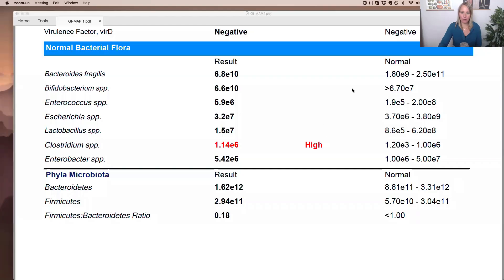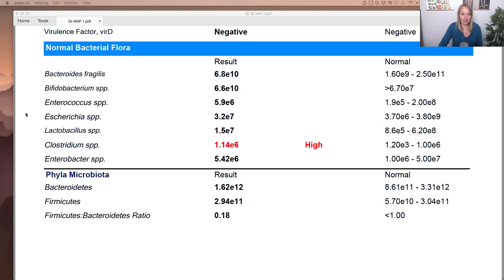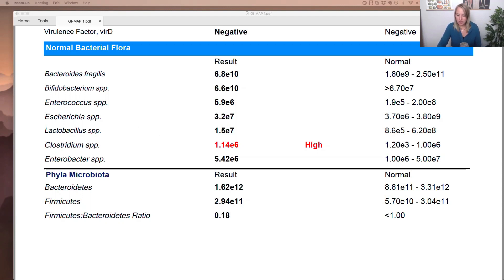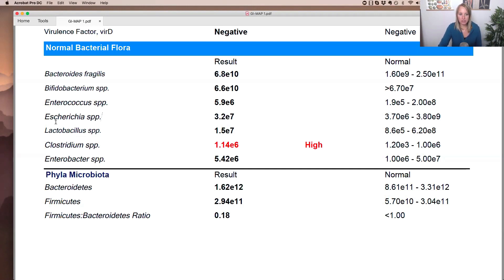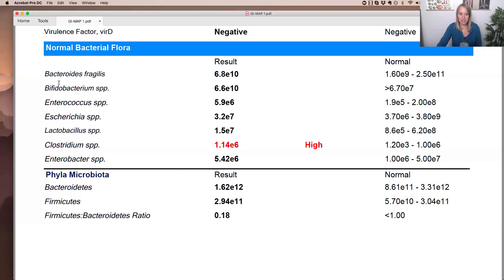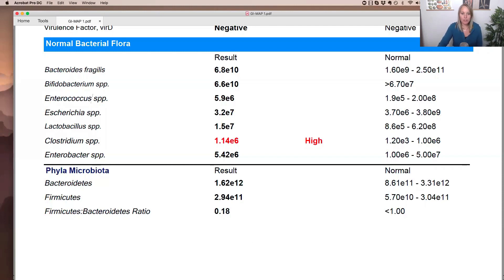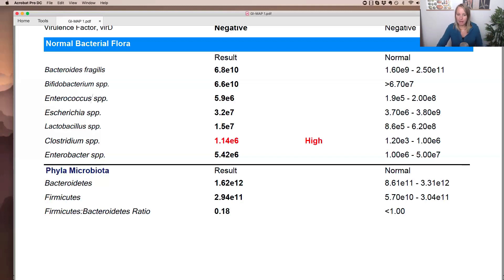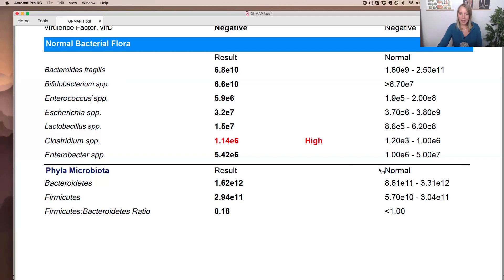Normal Intestinal Flora on the GI-MAP (WHICH ARE GOOD AND WHICH ARE BAD?)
If you want to become an expert and want to impress your clients, but you are new about how to run a GI-MAP, my video will surely help you out in understanding the normal intestinal flora on GI-MAP(WHICH ARE GOOD AND WHICH ARE BAD).

We will talk about the normal bacterial flora in which the Bacteroides hold the lower GI-TRACT and help repair the line of the intestine and more. Bifidobacterium and enterococcus are in the same categories because both help in healthy digestion, maintain PH levels and immune system functions; when these are low, an individual can have a pathogenic organism overgrowth.

The former, a low bifidobacterium, tends to make your infections. I have discussed in the following video how to treat the conditions naturally, so do check. The next one is enterococcus, which maintains the normal flora up the gut but is opportunistic when they overgrow because the highs are the imbalance of the floras.

Clostridium and enterobacteria fall in the same category; they're good bacteria but become problematic when they are overgrown. If somebody might be at risk and potentially have intestinal bacteria, the GI-MAP cannot determine it properly. But there are a few clues in the common bacteria section because the mentioned can overgrow.

Keep in mind that probiotics are just good to support, not a permanent solution. Do tell your favorite probiotics in the comment section and check out my videos to be the boss of GI-MAP.